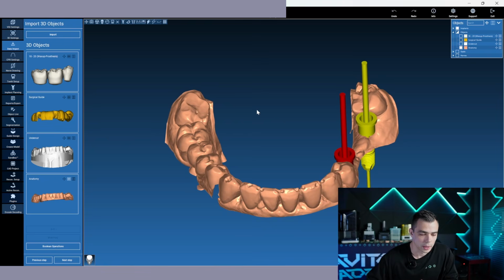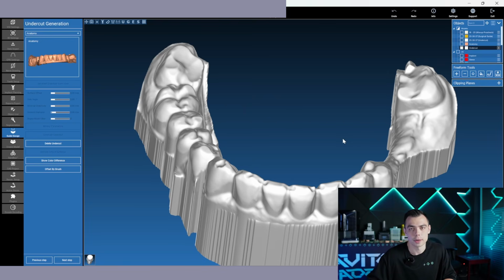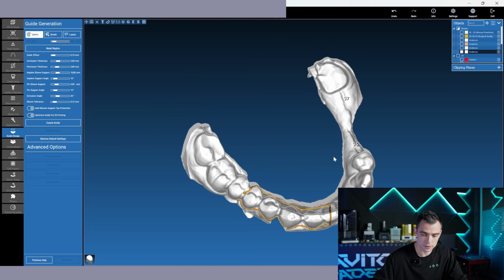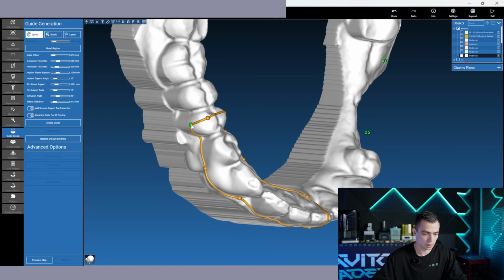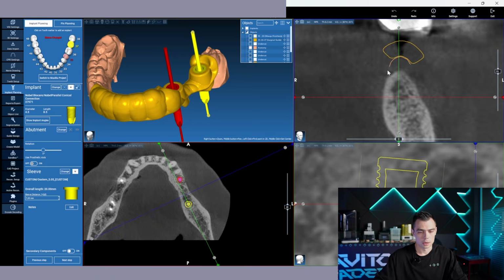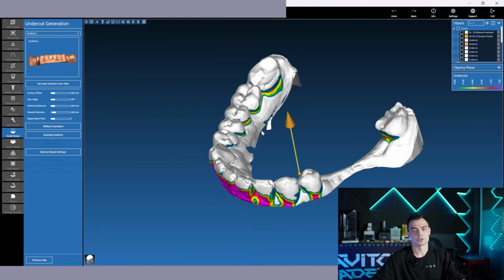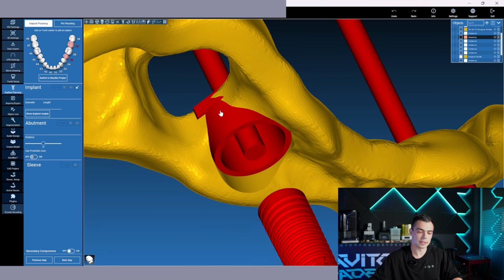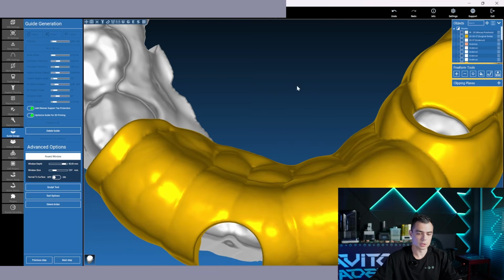Top 5 Surgical Guide Mistakes That Can Ruin Your Implant Case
Learn how to design reliable surgical guides, avoid costly mistakes, master dental 3D printing and implement guided implant surgery in clinical practice.

21 lessons • ~25 hours • 3 modules • Lifetime access

⚠️ 5 SURGICAL GUIDE DESIGN MISTAKES THAT CAN COMPROMISE IMPLANT ACCURACY

Your surgical guide looks perfect in RealGUIDE. But will it actually work during surgery?

A digitally accurate surgical guide can still fail clinically because of design, manufacturing or workflow errors.

In this video, we discuss five common mistakes in surgical guide design and production that implant surgeons and dental technicians should recognize before surgery.

From surgical accessibility and guide stability to manufacturing accuracy and clinical quality control, every stage matters.

🔍 WHAT YOU'LL LEARN:

✅ 5 common surgical guide design and production mistakes
✅ Why digitally accurate guides can fail clinically
✅ How design errors affect drilling accuracy
✅ Why guide support and stability are critical
✅ How surgical accessibility influences guide usability
✅ The importance of accurate 3D printing and post-processing
✅ How to identify potential problems before surgery
✅ Why clinical quality control matters

🦷 WHY SURGICAL GUIDES FAIL

A successful guided surgery workflow requires more than accurate implant positioning in software.

The surgical guide must fit correctly, remain stable, provide adequate instrument access and be manufactured according to a validated process.

The objective is not simply a perfect digital model — it's a reliable clinical instrument.

🚀 EXPLORE NAVITOMIA PRODUCTS

🎓 COMPLETE REALGUIDE ONLINE TRAINING

Master the complete digital guided surgery workflow:

✓ RealGUIDE implant planning and guide design
✓ Surgical sleeves, offsets and drilling protocols
✓ All-on-4 / All-on-6 full-arch rehabilitation
✓ Stackable and multi-stage surgical guides
✓ Metal and resin guide systems
✓ 3D printing, calibration and post-processing
✓ Manufacturing quality control
✓ Clinical implementation and SOPs
✓ Downloadable training files
✓ 21 lessons • ~25 hours • Lifetime access

🤖 NAVI COPILOT — REALGUIDE AI ASSISTANT

Need help troubleshooting your guided surgery workflow?

NAVI Copilot includes:

✓ RealGUIDE workflow assistance
✓ Sleeve Offset Assistant
✓ Pilot Drill Assistant
✓ Drill Report assistance
✓ 3D printing troubleshooting
✓ Time-coded educational answers
✓ Human Expert Escalation

🦷 OUTSOURCE SURGICAL GUIDE DESIGN

Need professional surgical guide modelling?

NAVITOMIA provides outsourced digital implant planning and surgical guide design, including complex full-arch, stackable and multi-stage systems.

💻 REALGUIDE SOFTWARE, SURGICAL KITS & BOOTCAMPS

Explore RealGUIDE software, guided surgery kits and hands-on training programs.

⚠️ CLINICAL SAFETY

Always verify surgical guide fit, stability, sleeve compatibility, instrument access and manufacturing quality before clinical use.

Digital design alone does not guarantee surgical accuracy.

For dental professionals and educational purposes only.

🌐 ABOUT NAVITOMIA

NAVITOMIA provides RealGUIDE education, surgical guide design services, AI assistance and digital dentistry solutions for implant surgeons, dentists and dental laboratories.